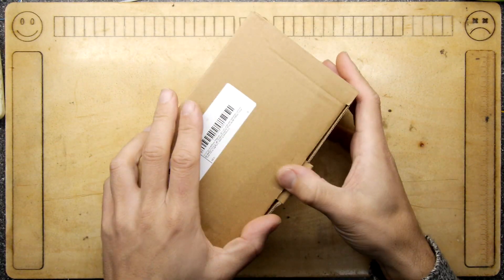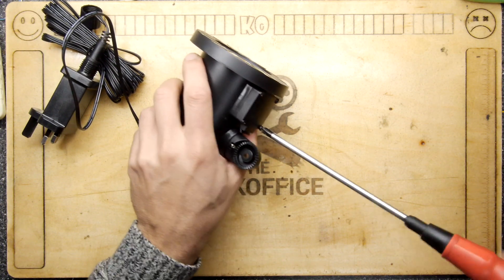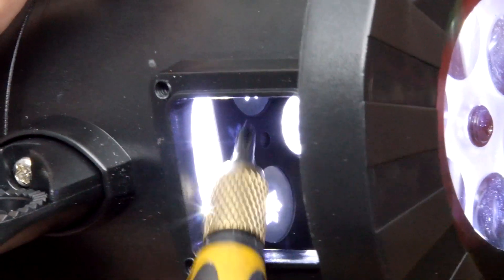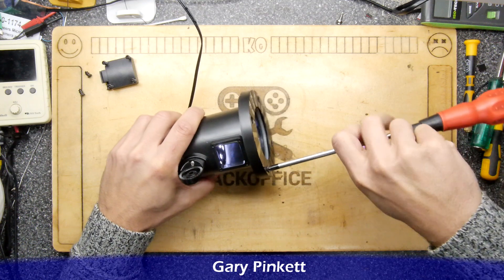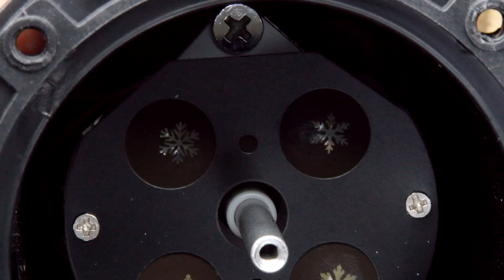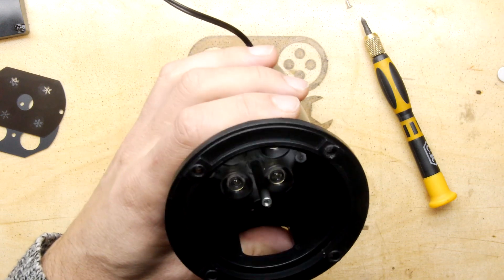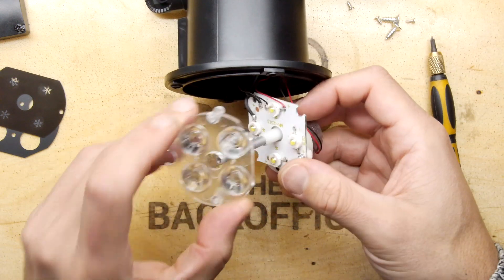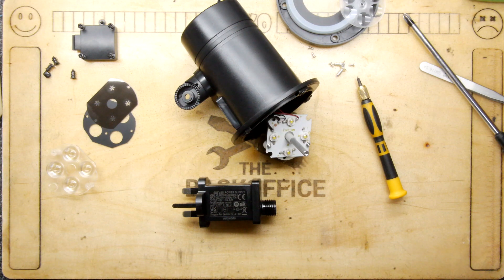Snowflake Projector Teardown